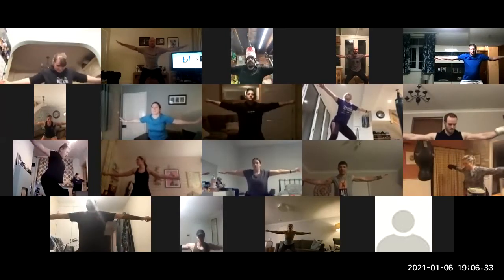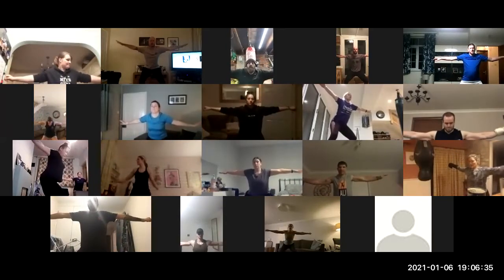Chris Long Boxing workout Wednesday 6th January 2021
Boxing orientated zoom class - see my Facebook page for more classes and gym/coaching information: LONGS GYM Chris Long Boxing And Fitness @chrislongboxer